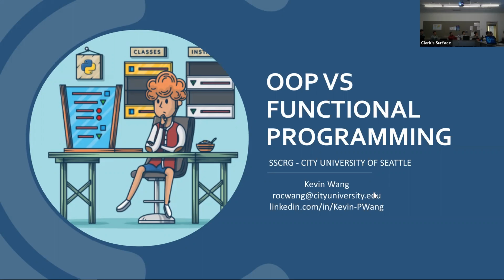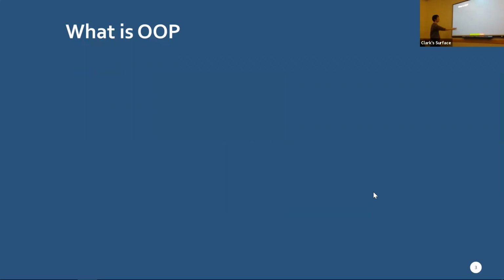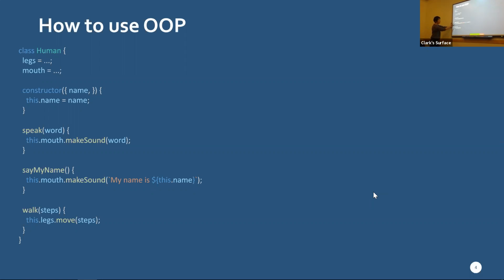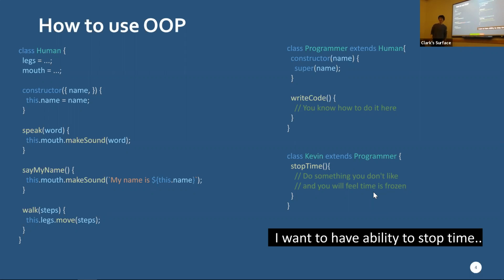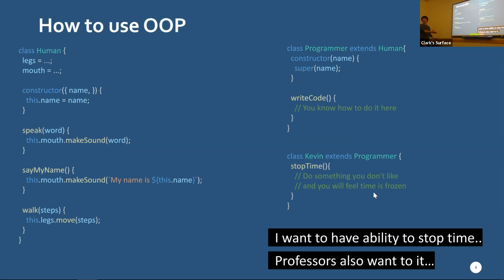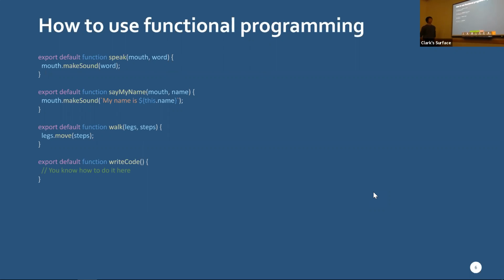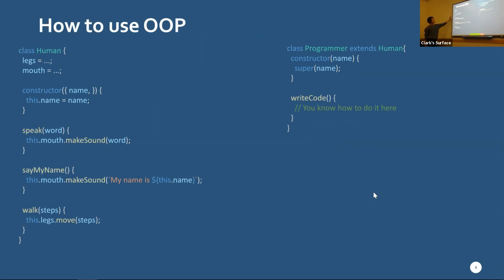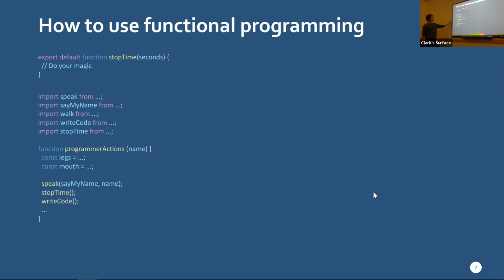20190516 OOP vs Functional Programing with Kevin Wang